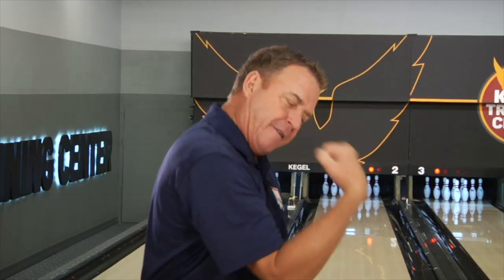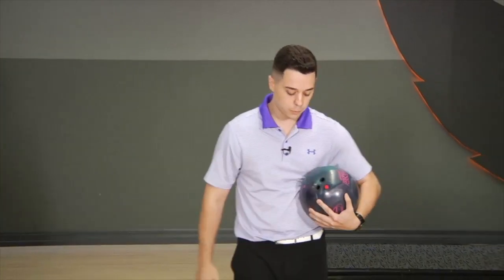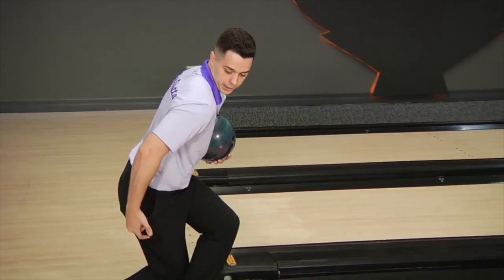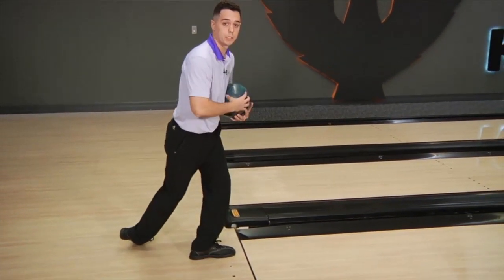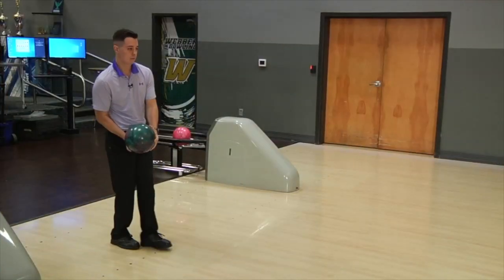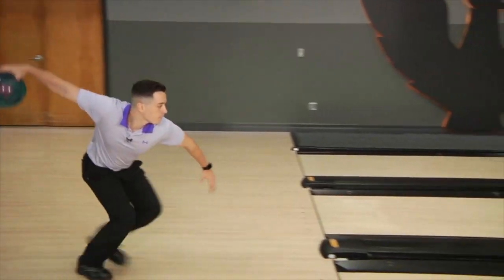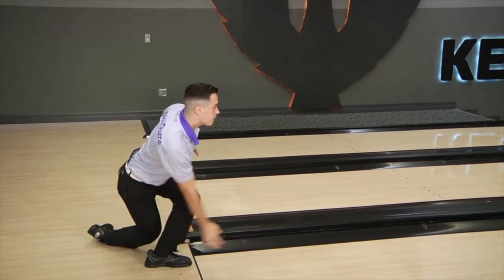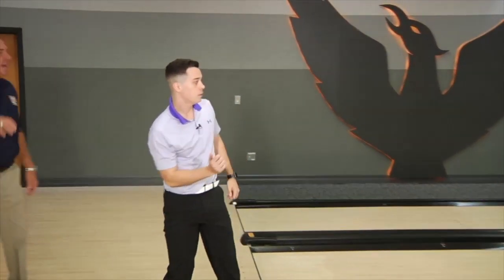How to Increase Your Rev Rate | Randy Pedersen Bowling Tips from the Kegel Training Center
From the Kegel Training Center, PBA Hall of Famer Randy Pedersen and former Webber International player Chris Trotta go over a drill to help bowlers increase rev rate on the bowling ball.